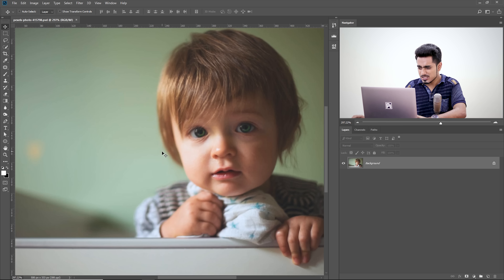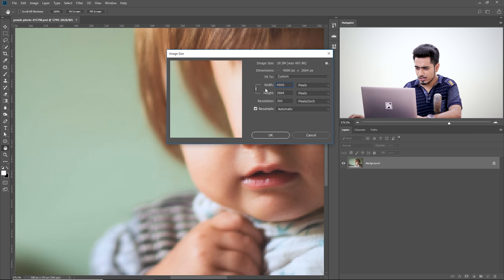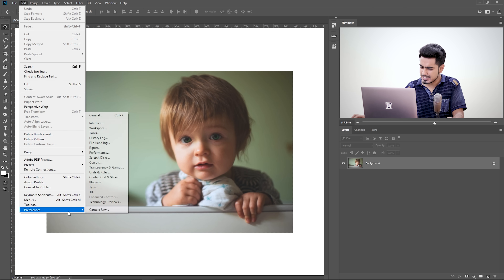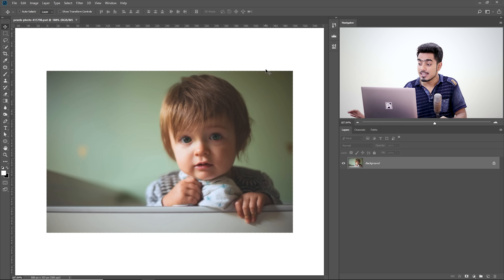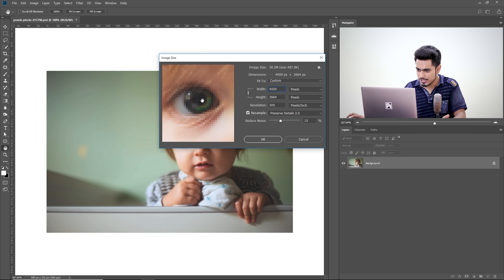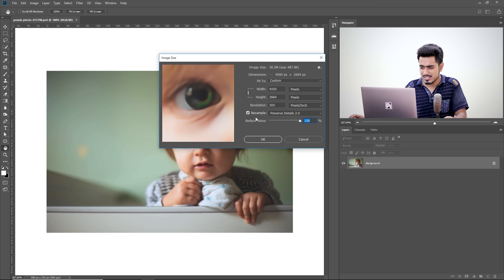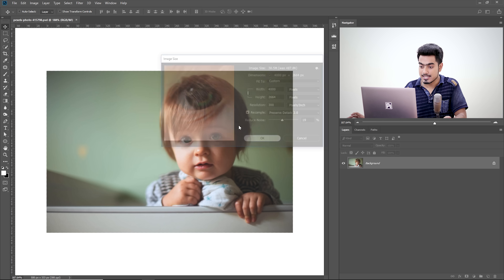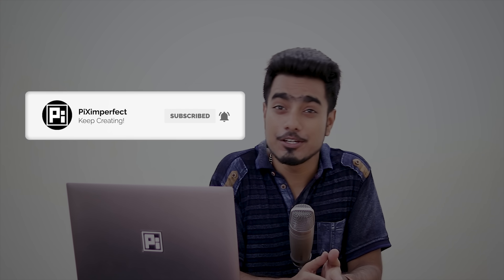Hidden Technology to Convert Low to High Resolution in Photoshop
Upscale Your Images with Much Better Quality Using a Brand New Technology: Preserve Details 2.0 in Photoshop CC! This technology renders much better result while increasing your image size and does an amazing job in preserving details.